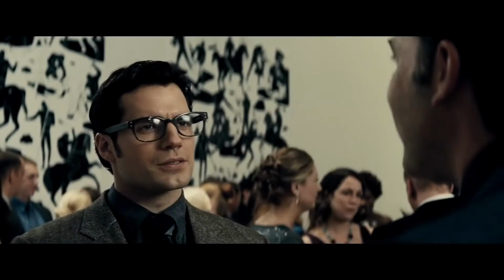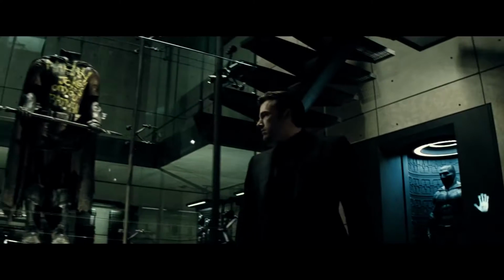Batman Vs Superman Review; Dawn of Loud Noises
But the real question is, do you actually bleed?